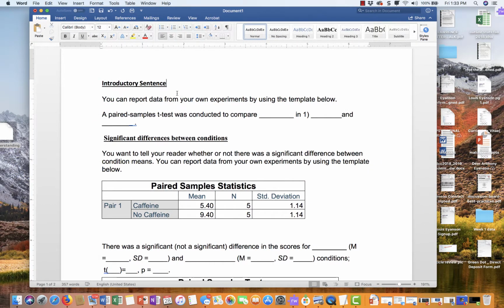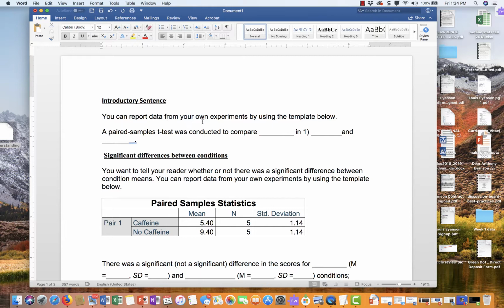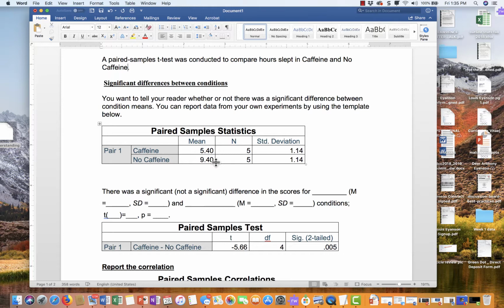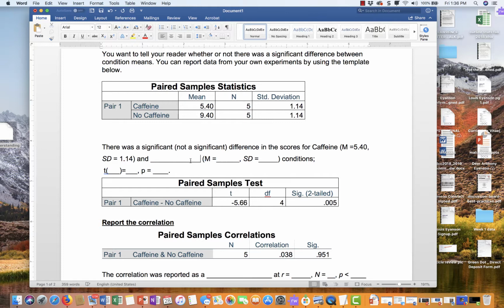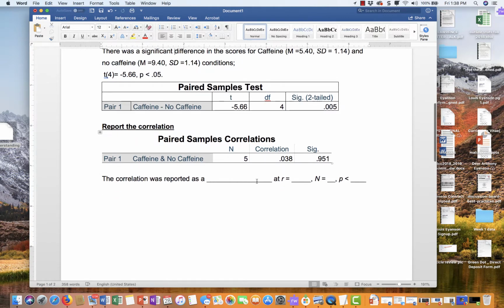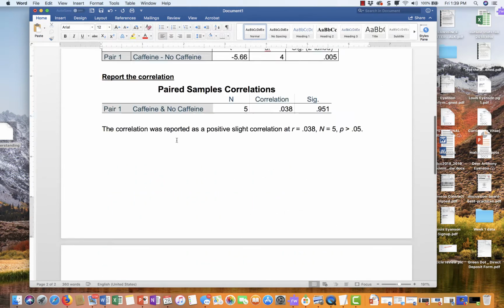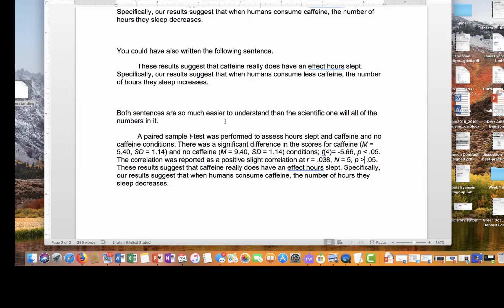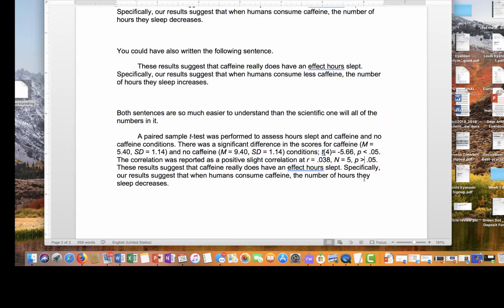Paired Samples caffeine